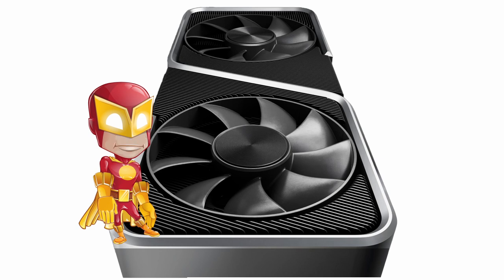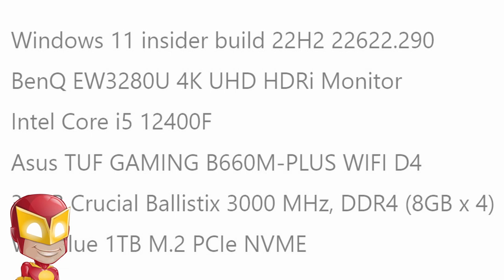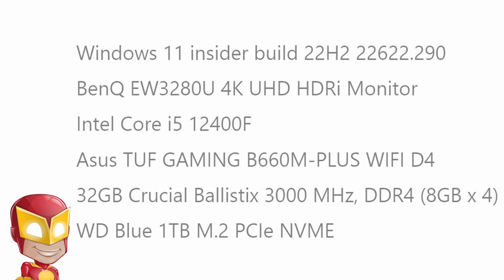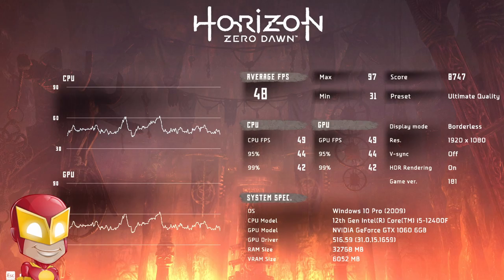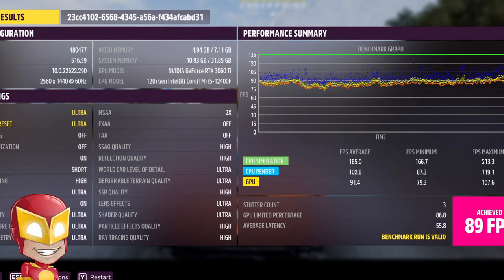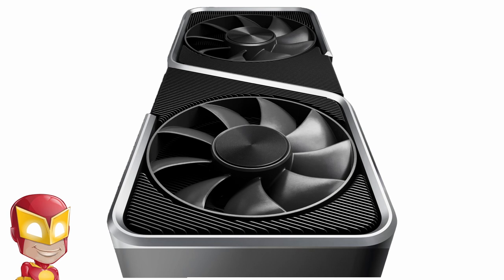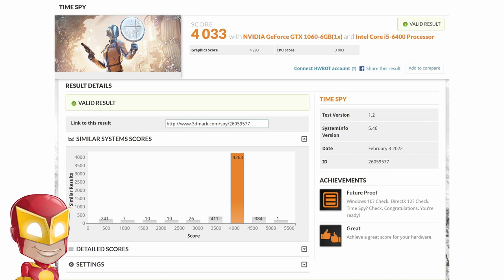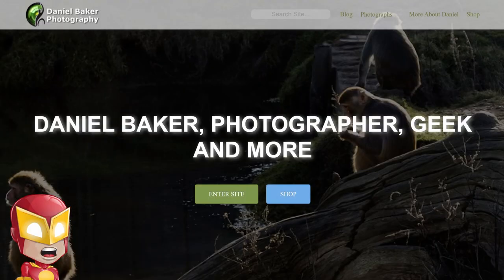Upgrade from GTX 1060 to RTX 3060 Ti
The last few years haven't been great, but at least they gave me chance to save up some money so I could upgrade my PC. The final part, an RTX 3060 Ti Founders Edition GPU, arrived yesterday. I have been running a GTX 1060 6GB for many years and it was beginning to show it's age, especially when running above 1080p.